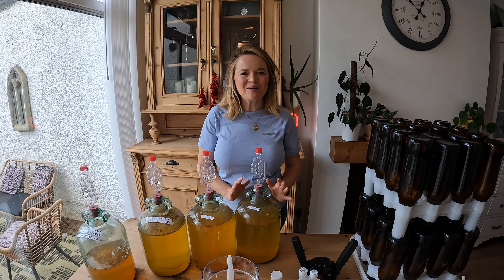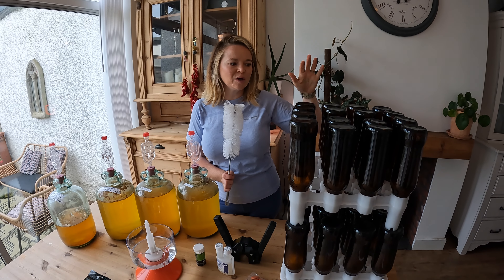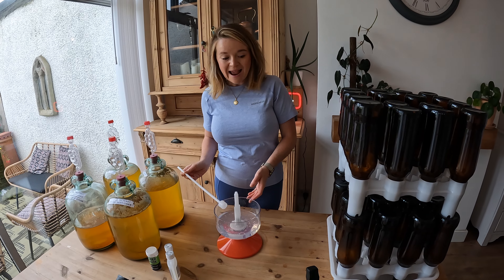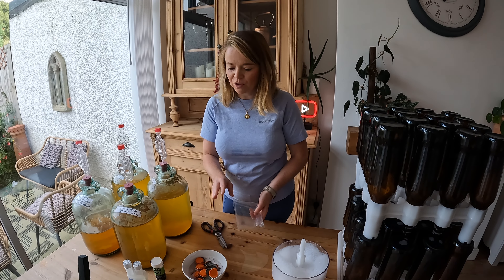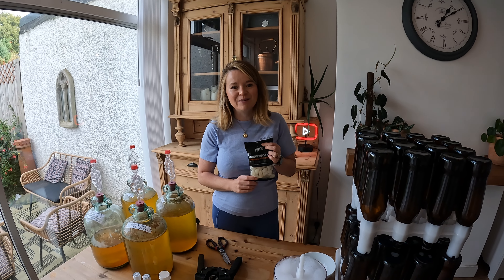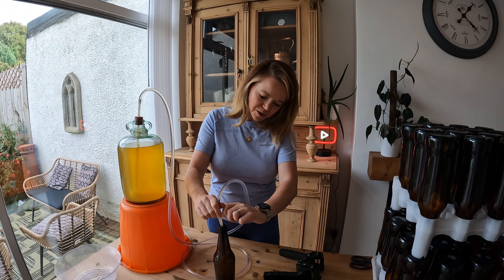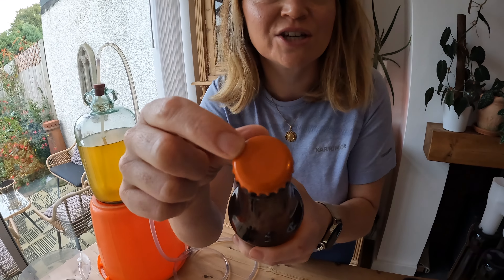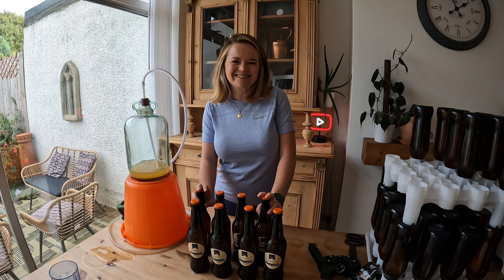How To Bottle Homemade Cider - Step By Step Guide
Welcome back to my cider-making journey! In this video, I’m taking you through the bottling process of my homemade cider—from preparing recycled bottles to the final, satisfying label touch. I’ll show you how to wash and sterilize bottles using a bottle washer and drying rack to ensure everything is clean and ready. With the help of a funnel, I carefully transfer the cider from the demijohn to each bottle, adding carbonation tablets for that perfect fizz. And for a personal touch, I finish each bottle with my own labels!

Whether you’re a homebrewing enthusiast or just curious about the process, I hope this video gives you some inspiration and tips for bottling your own creations.

Watch me harvest apples and make the cider in this video -

All products mentioned I purchased through Brew 2 Bottle -

I purchased these products, the links are not afflilate links, and I have no connections to the company.

Equivalent products I have found available in Canada 🇨🇦-
Fruit Press
Fruit Crusher